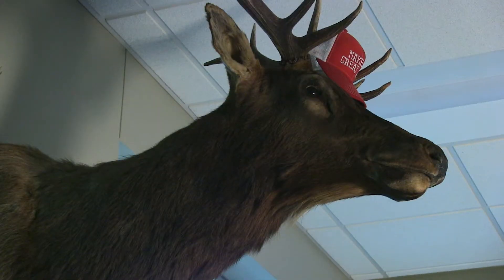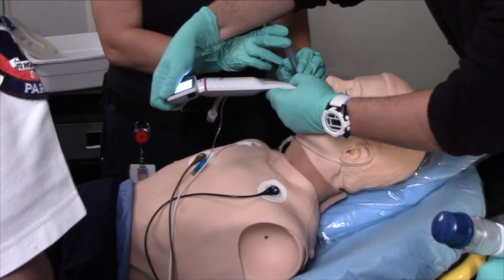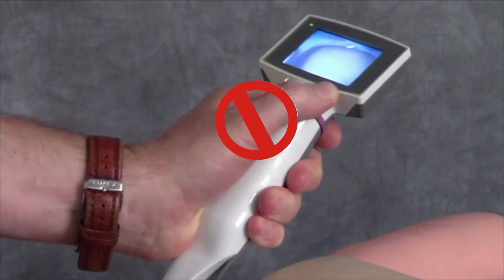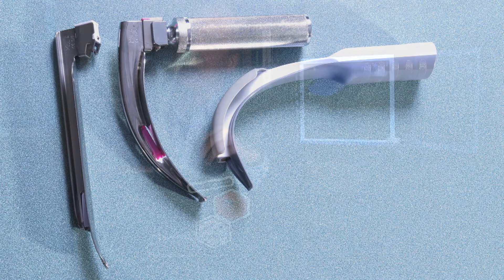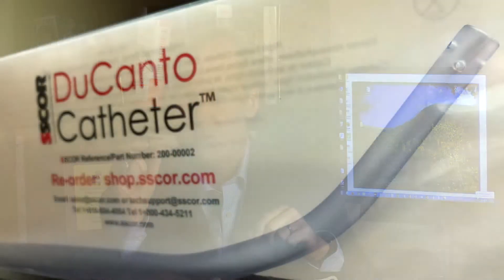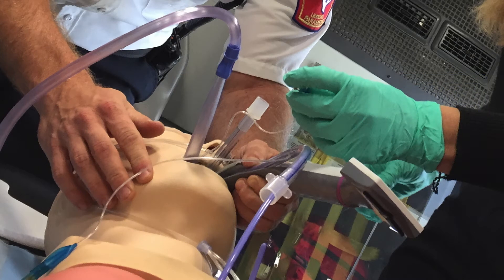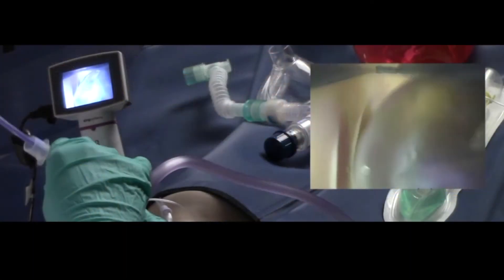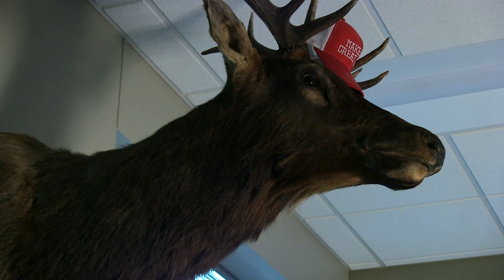Airway Update 2018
New tips and tricks for success with video laryngoscopy and some zoological sidebars.